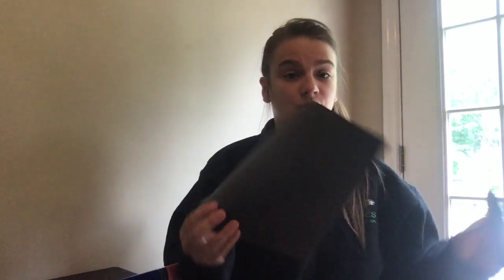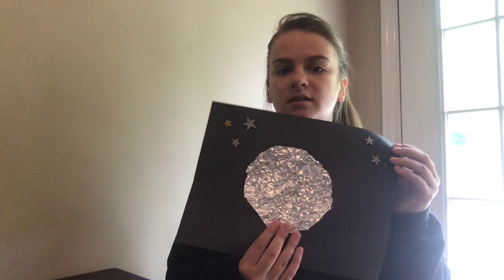Aluminum Foil Moon